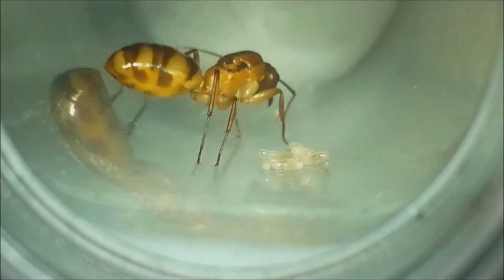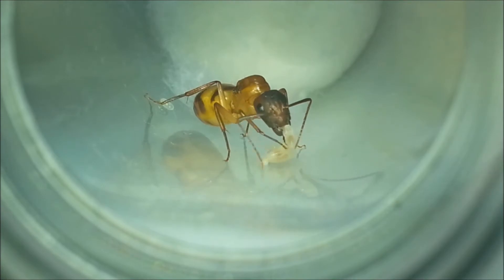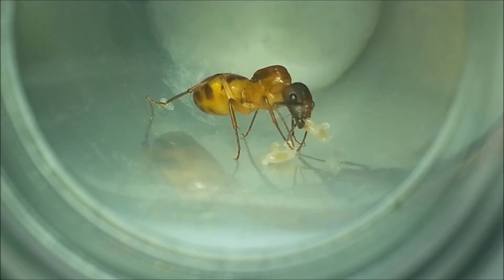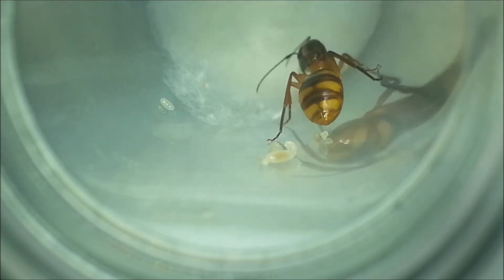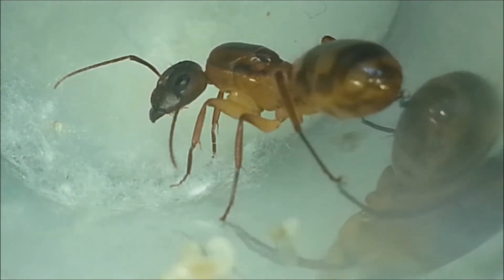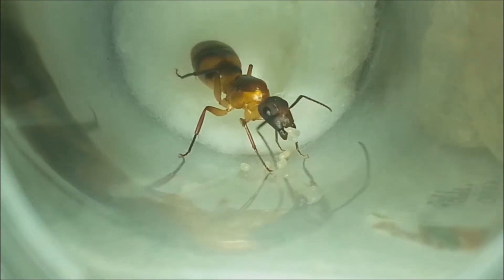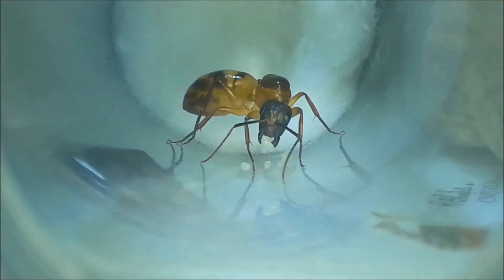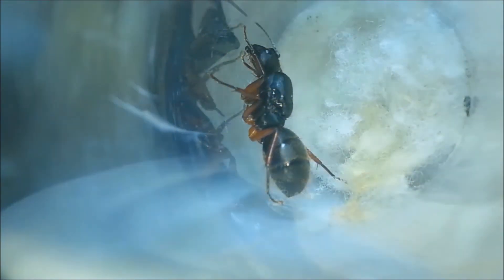MY NEW QUEEN ANTS!!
In this video I'll be showing this new queens that I captured this month, hopefully they will be able to raise a healthy colony.
Thanks for the support guys we are almost hitting 200 subscribers.